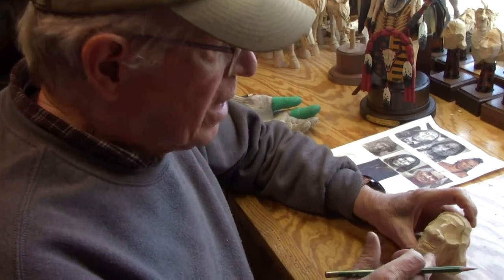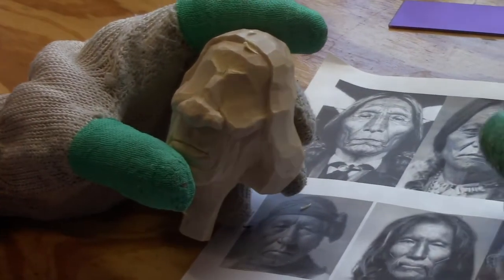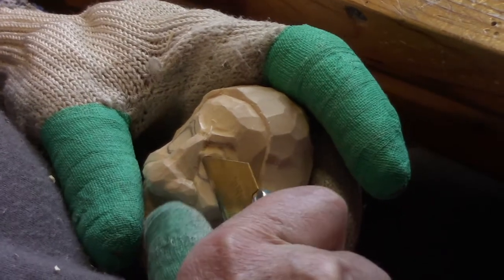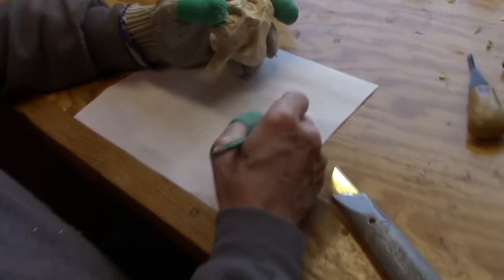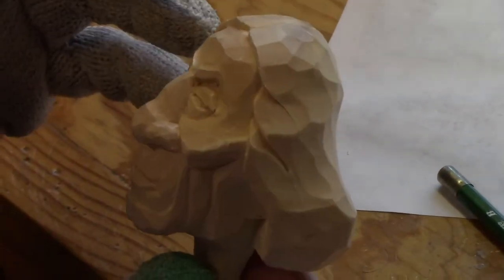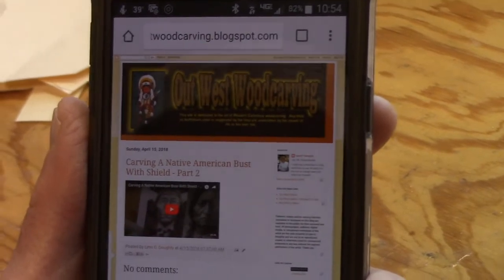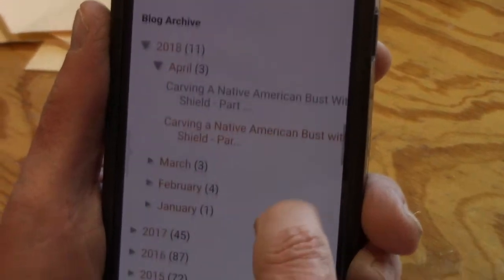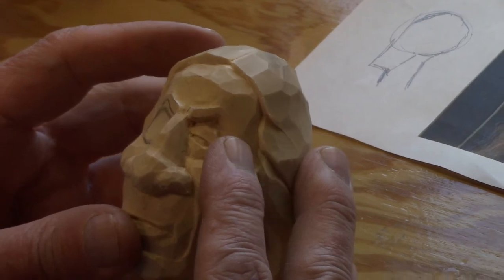Carving A Native American Bust With Shield Part 3